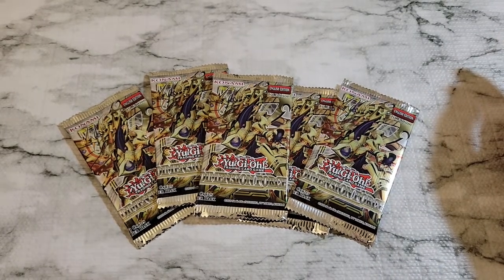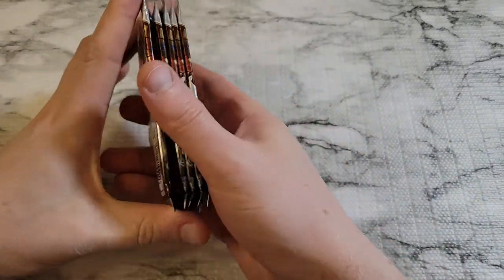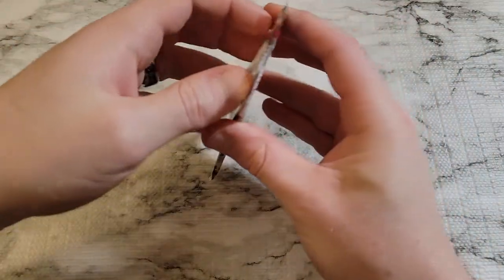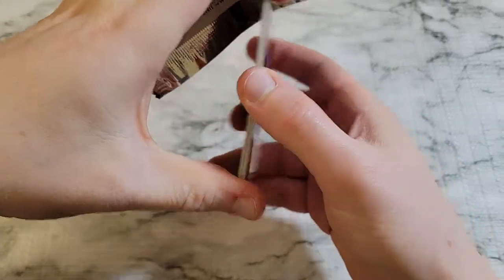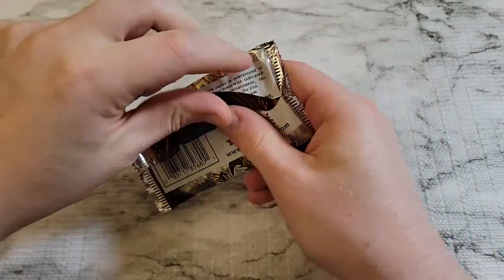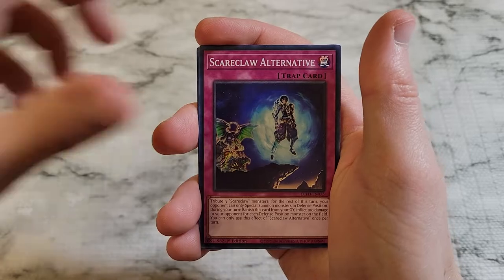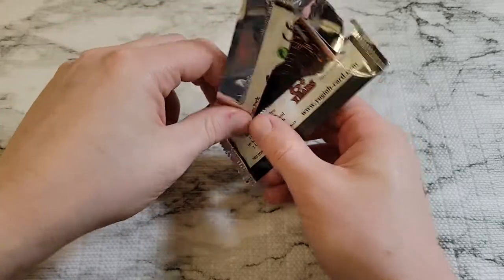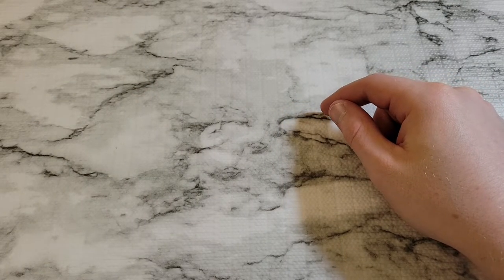Opening Yugi-Oh Dimension Force Booster Packs (OTS Sneak Peak Day)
Today was the first day of the Dimension Force Premiere Event, so I swung by the local OTS to collect a couple of packs for a firsthand sneak peak at what is in store for this set. With everyone opening their packs in store and nothing good being seen on the first boxes broken, my hopes were high for a a great pull in my packs. Let me know what you're looking forward to in this set!